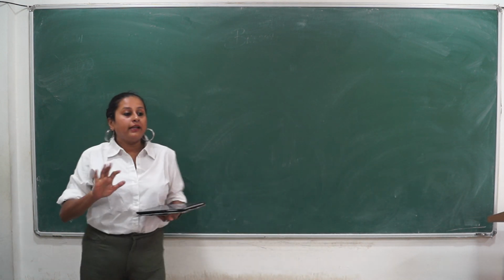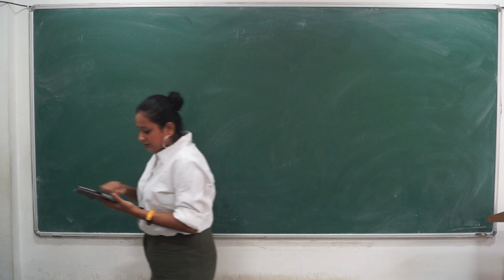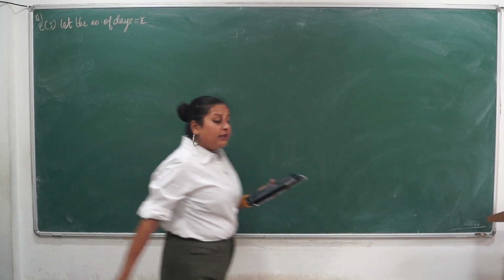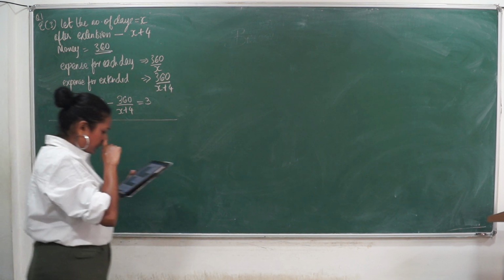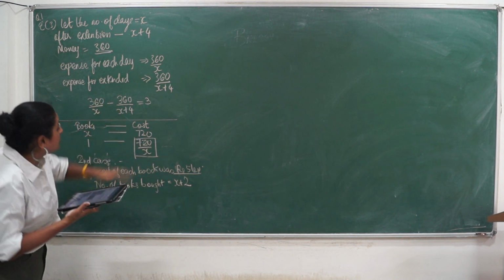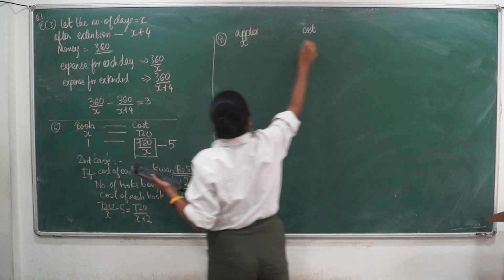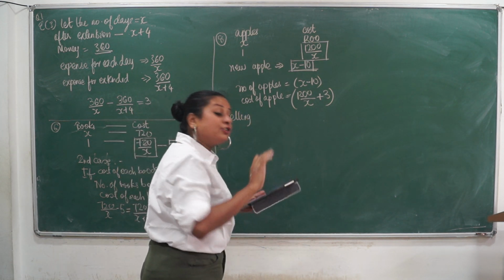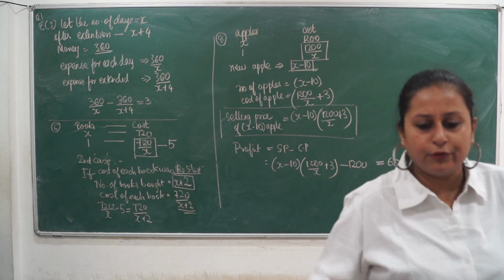WORD PROBLEMS - PHYSICAL CLASS - PROBLEMS BASED ON COST